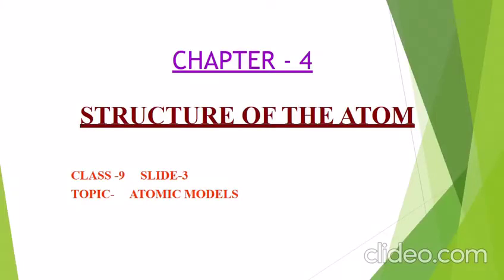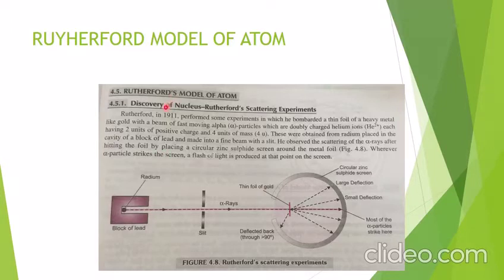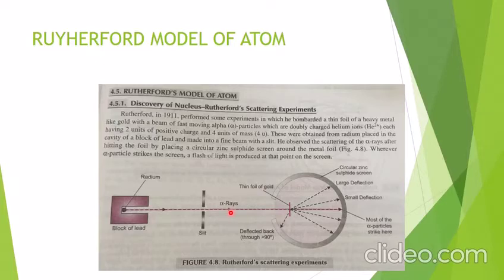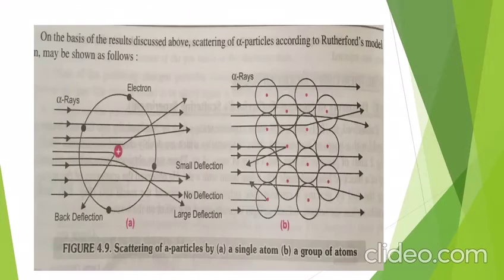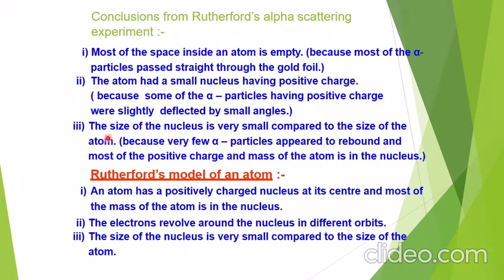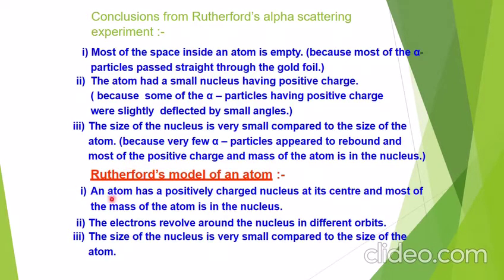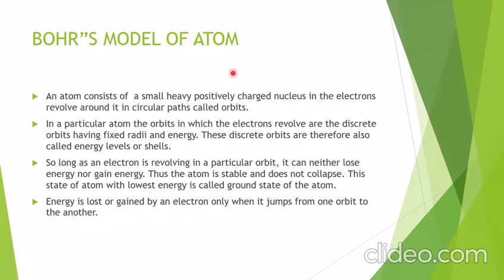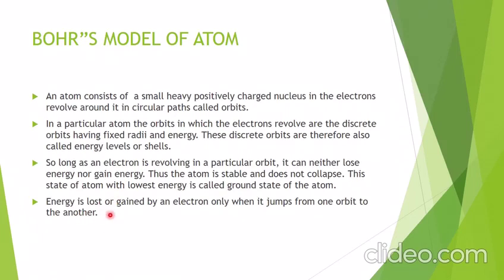Class 9 Subject Chemistry Lesson 4 Part 3